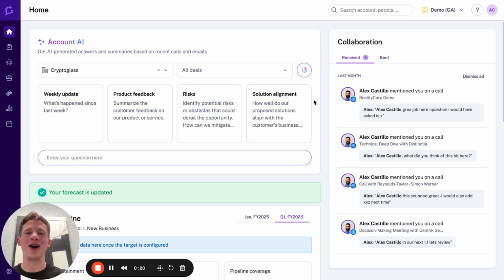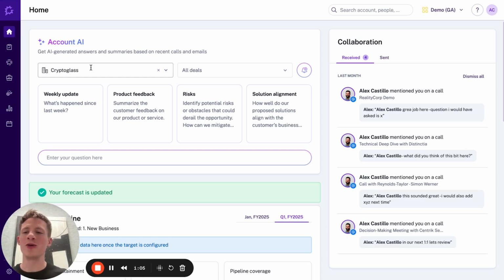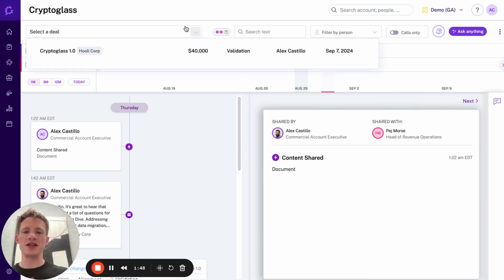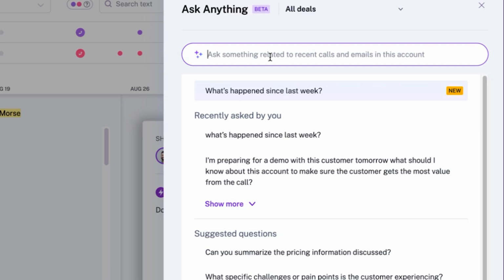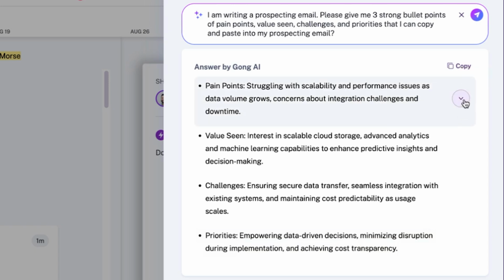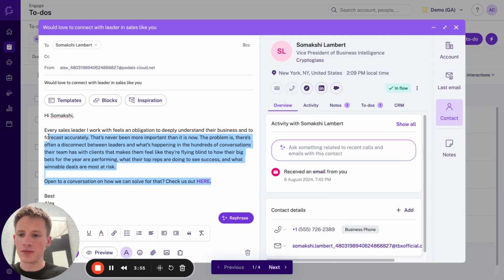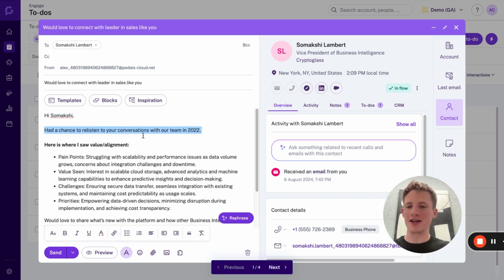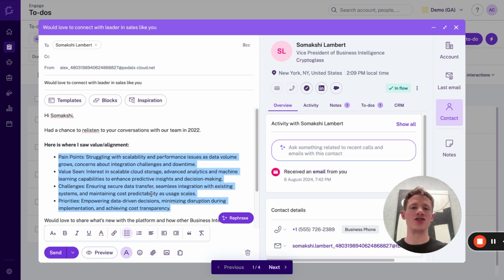Resurrecting & Re Engaging Lost Deals // How Gong Uses Gong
See how a Gong Account Executive is using Gong for closed-lost prospecting to reengage accounts that were spoken to in the past or lost an old opportunity with.

How Gong Uses Gong is a series where Gongsters talk about about how they use Gong to solve their challenges and unlock their superpowers